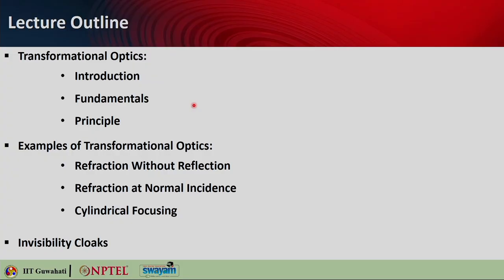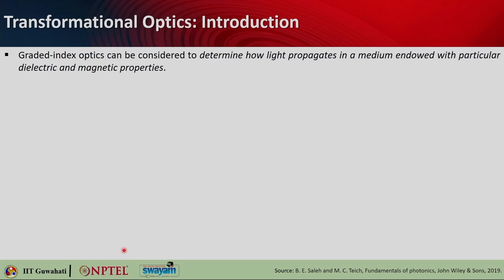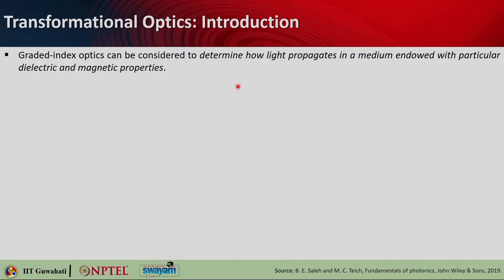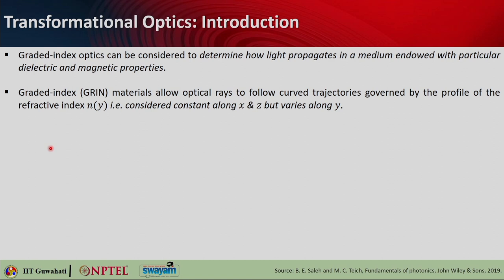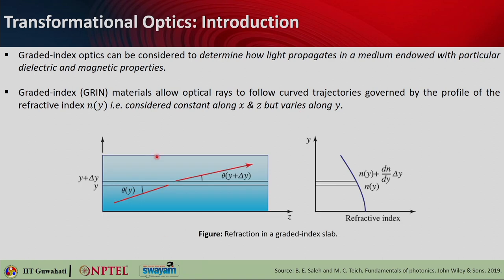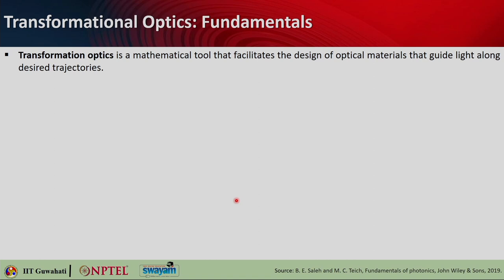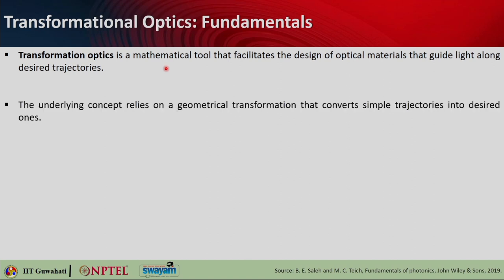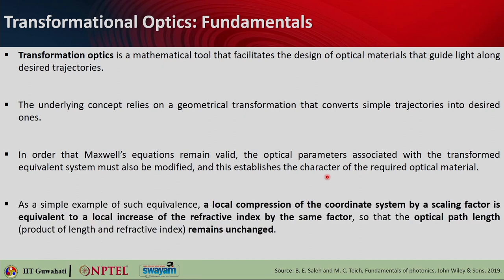Lec 31: Transformation Optics (TO) & Invisibility Cloaks